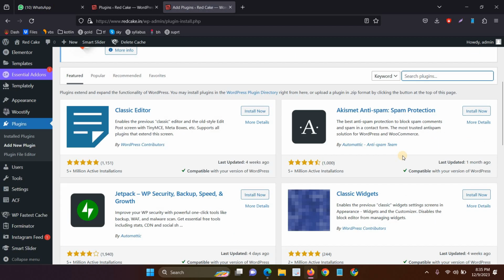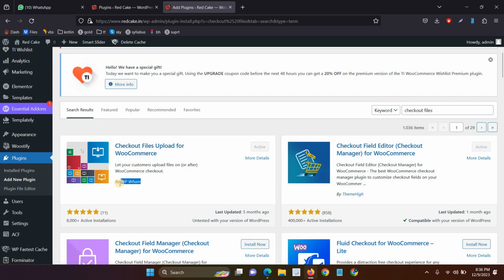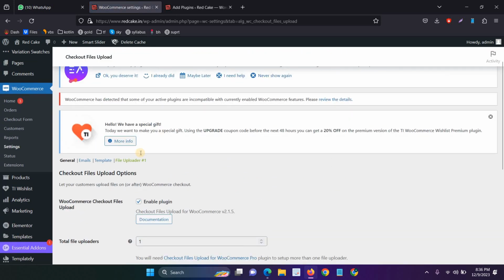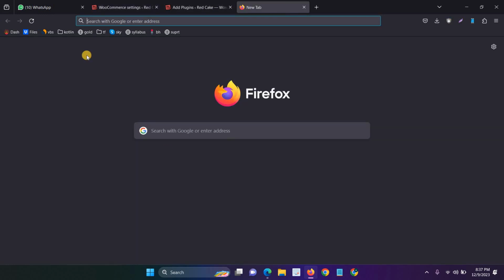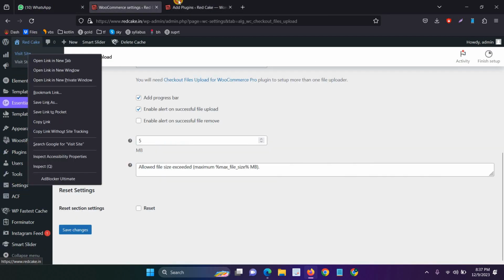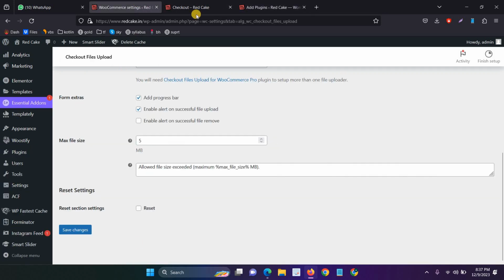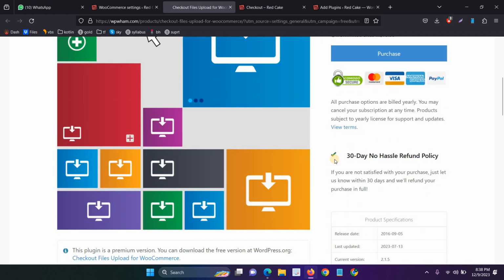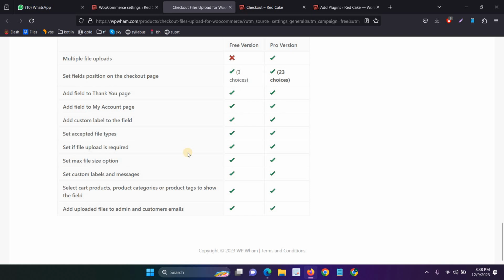How to Add Image Upload (Custom) File in WooCommerce Checkout Page | WordPress - Order Page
In this video I will explain how to add image upload file in WordPress WooCommerce checkout page when users are like to upload their own image from client side to server.